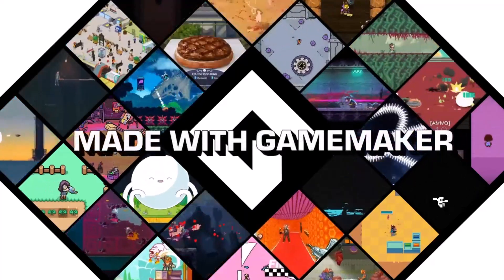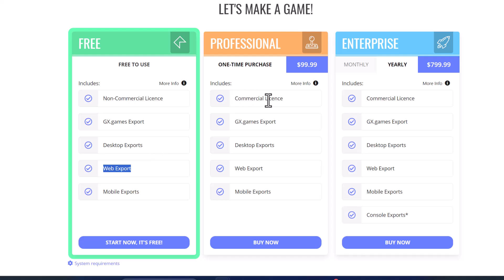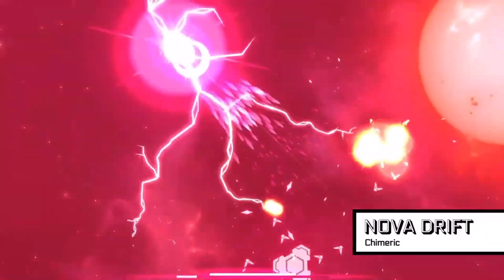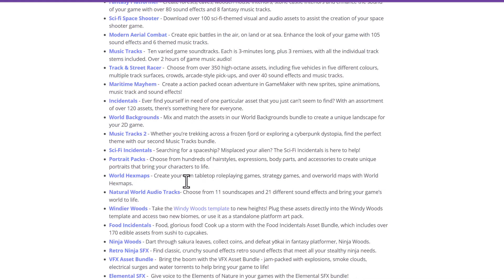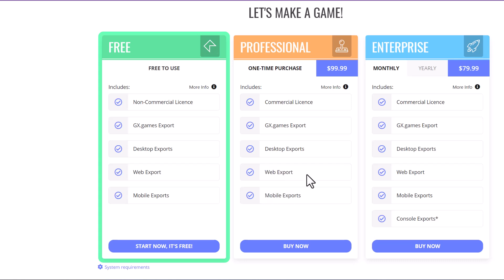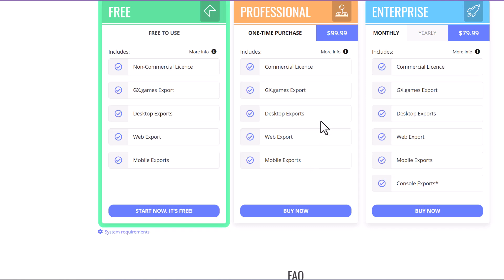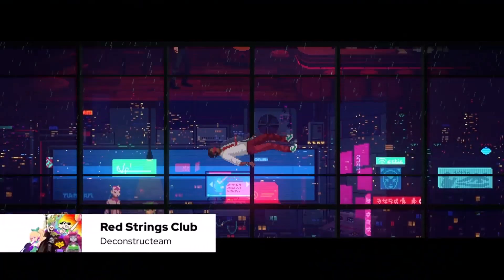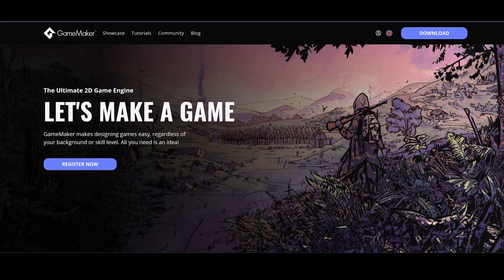Should You Use GameMaker Studio Now That It’s Free?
How free is GameMaker?

GameMaker is Free for general use. You may purchase a commercial licence to sell and distribute your games en masse if you like - See the Get page for GameMaker Professional. Enterprise subscriptions are available for console developers.